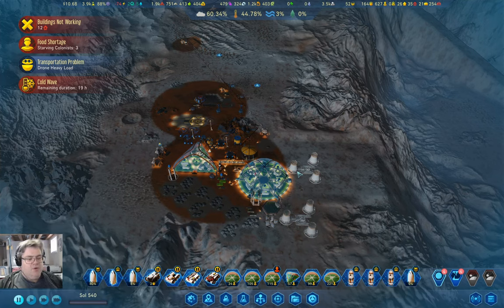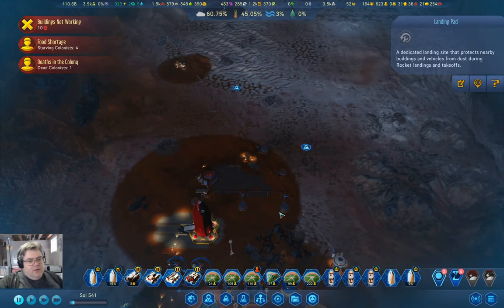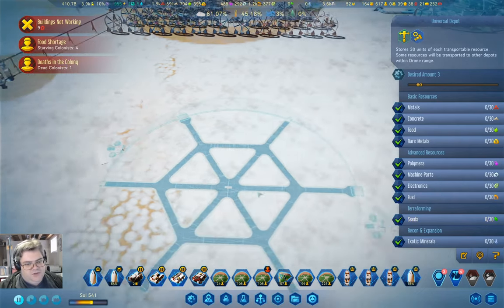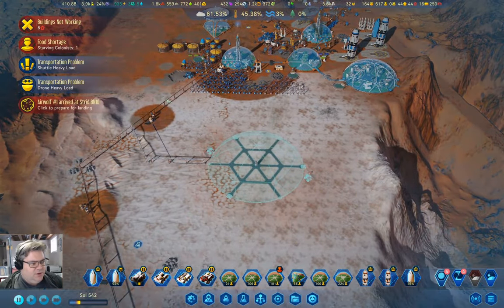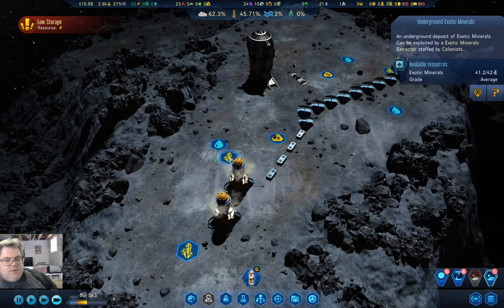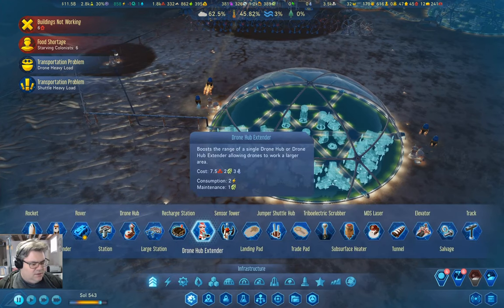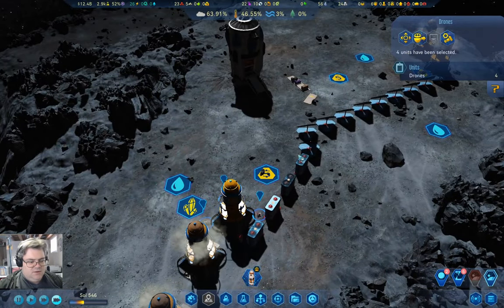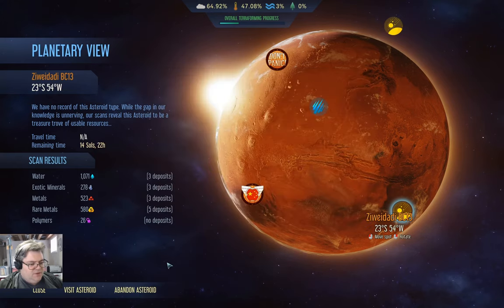Freedom City 1165 Part 48 | Surviving Mars: Below and Beyond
A mega dome, anyone? Or perhaps a large asteroid? Should be riveting.